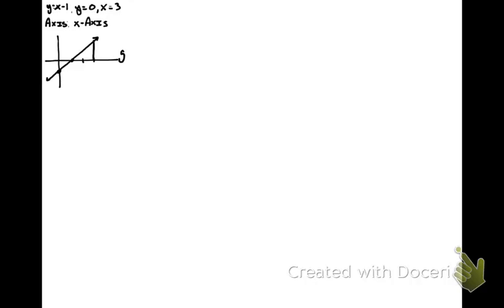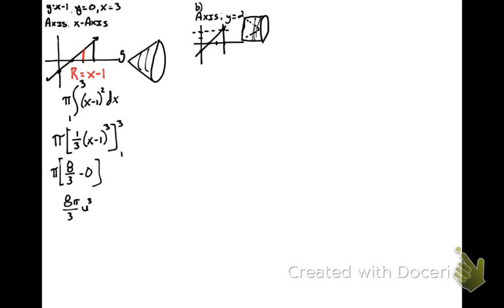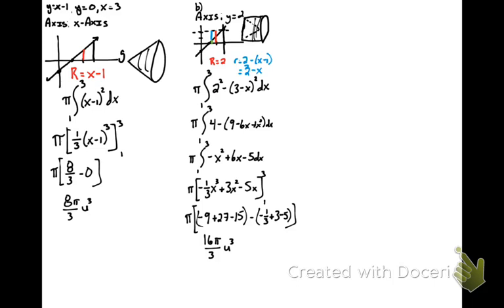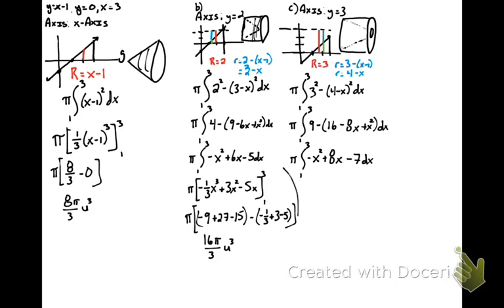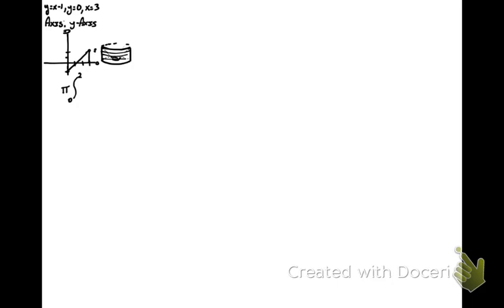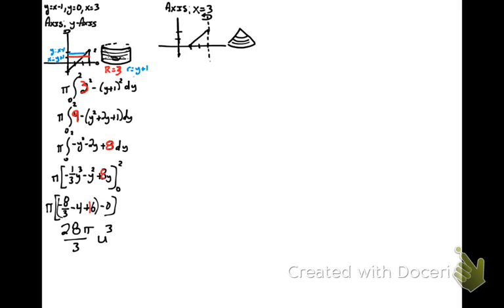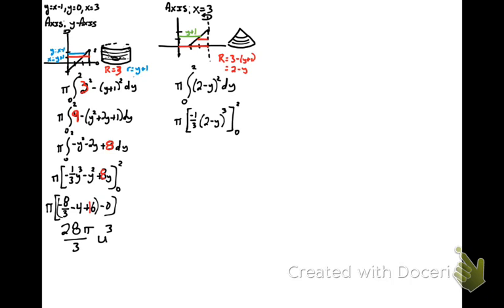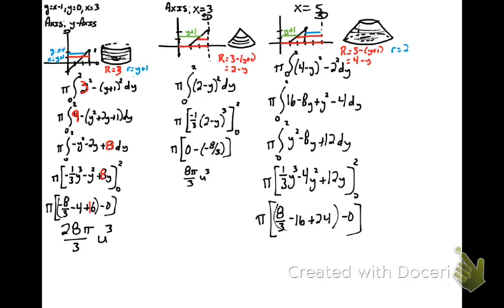Volumes by Disk/Washer part 3